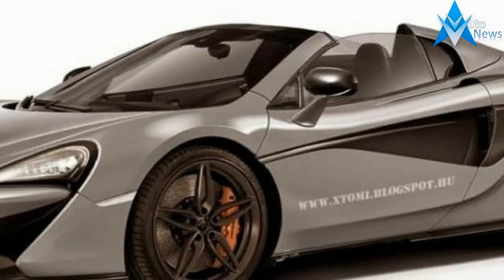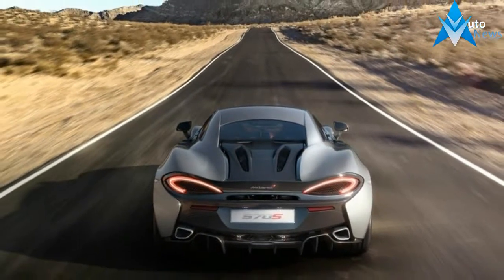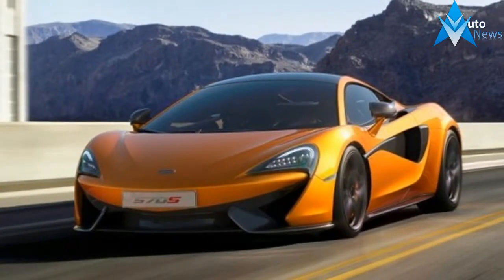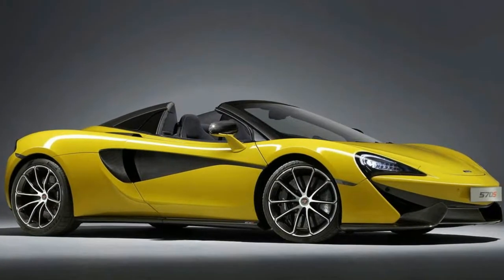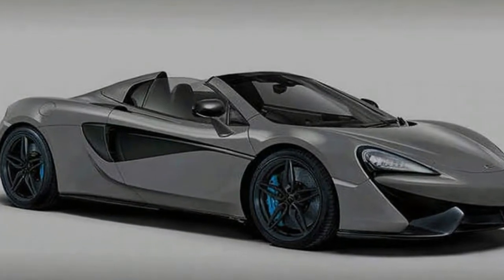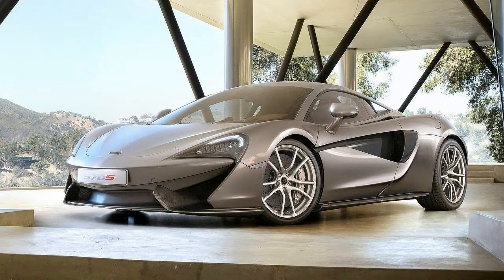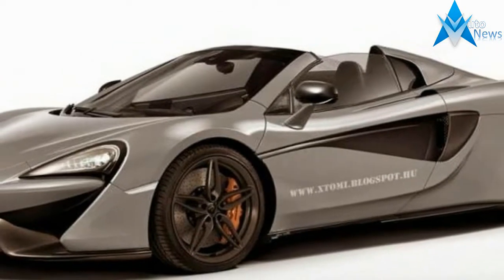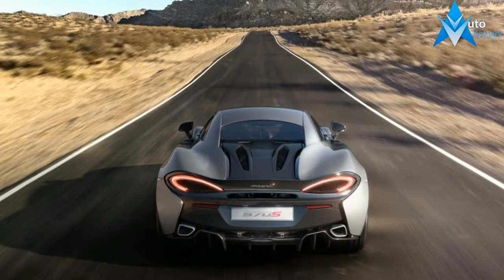Hot News !!! 2017 Mclaren 570s Spider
Hot News !!! 2017 Mclaren 570s Spider - There are three members of the 570 family, and all are set to kick sand in the faces of lesser cars. There’s the 570S, the 570S Spider, and the 570GT; the S models are sportiest, while the GT is for long-distance-driving comfort. All have a 562-hp twin-turbo 3.8-liter V-8 mounted behind the cabin; a carbon-fiber tub reduces weight and adds strength. A seven-speed dual-clutch transmission drives the rear wheels. The S models are marginally quicker to 60 mph, but all have a top speed of 204 mph.

 $208,800